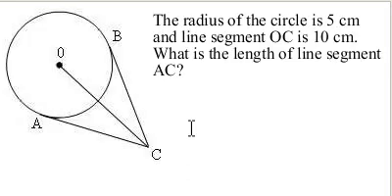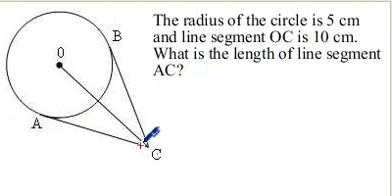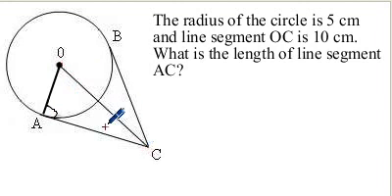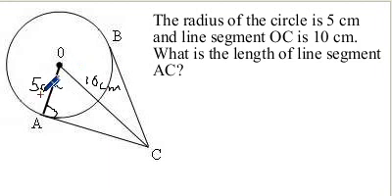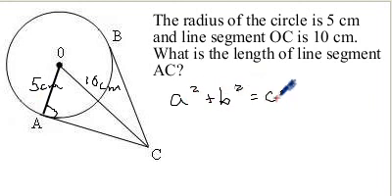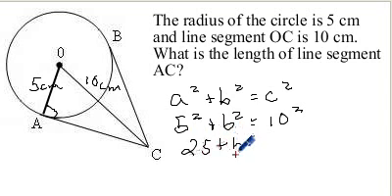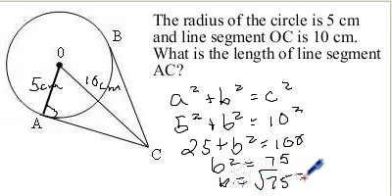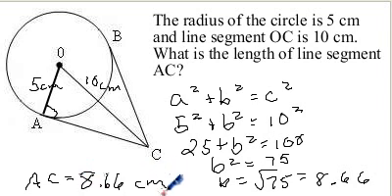Math9_9d_3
Math9 Unit 9 Lesson d Example 3